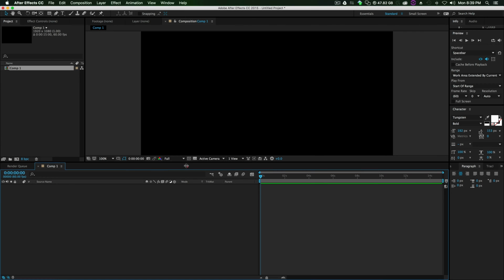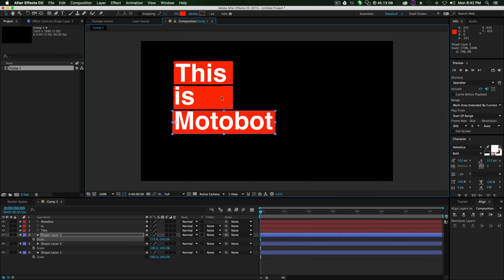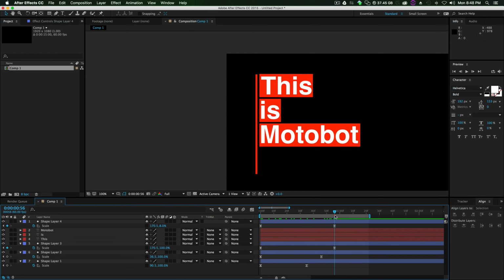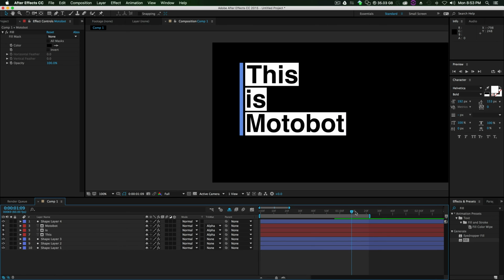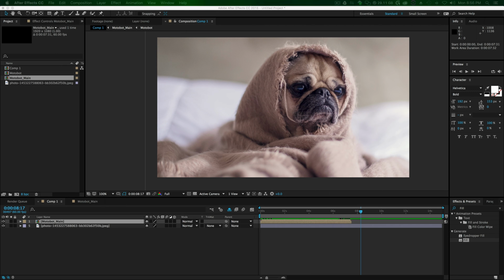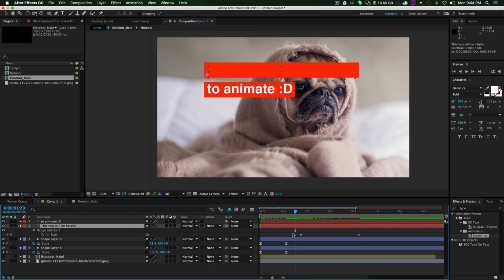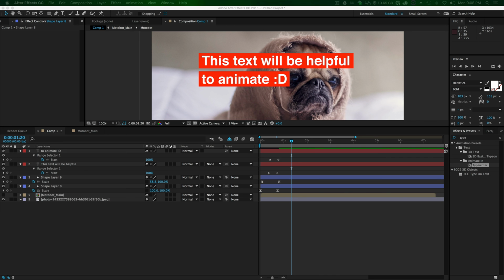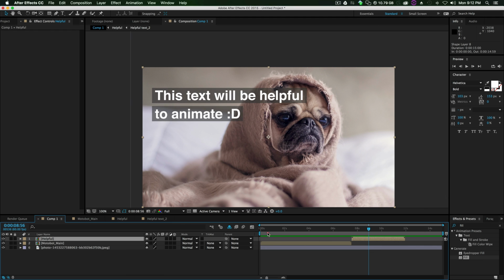Quick Lower Thirds Tutorial with After Effects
A quick and easy lower thirds tutorial in after effects per request!

My Gear

Cameras
Main workhorse the GH5

Lenses
Main Lens Sigma 18-35

Expensive adaptor
Cheap adaptor

Tripods
Joby
You need this for the amazon Joby
Main tripod

Sound Gear
Voiceover Mic

Lighting
Ring light
Edison Bulb in the background
LED lighting